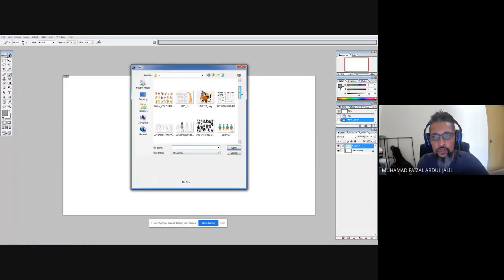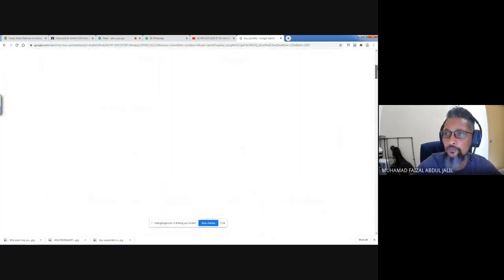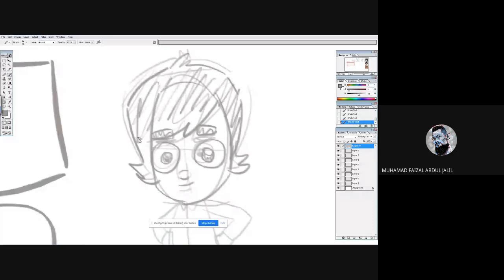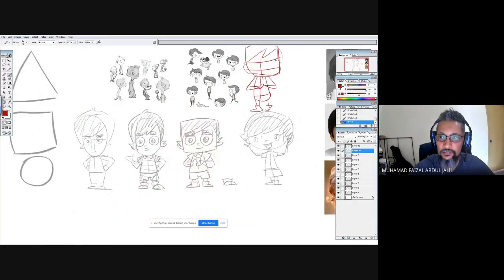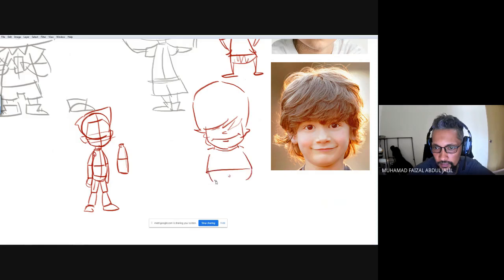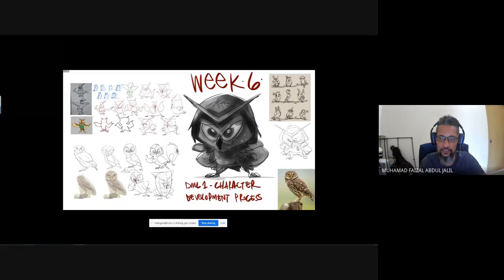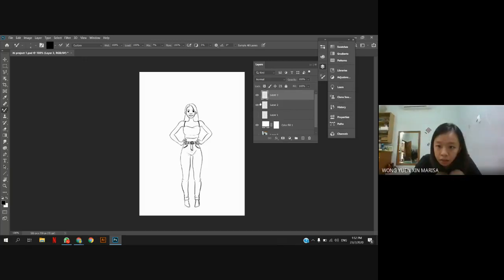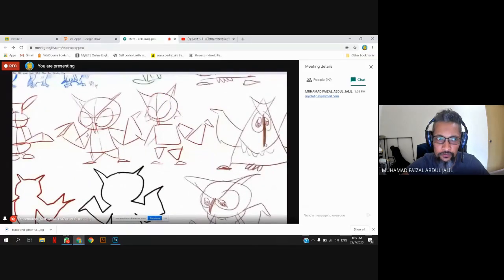W6 G3Pt 2020 07 24 intro to illustration